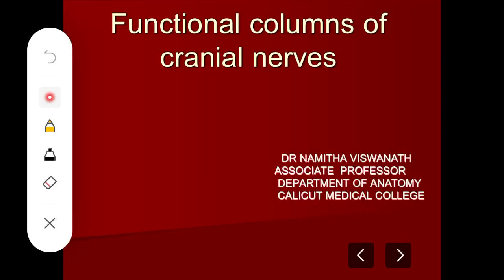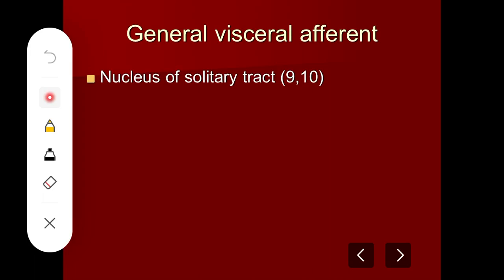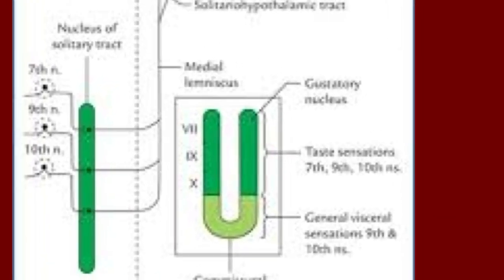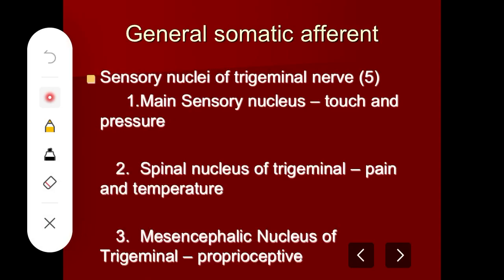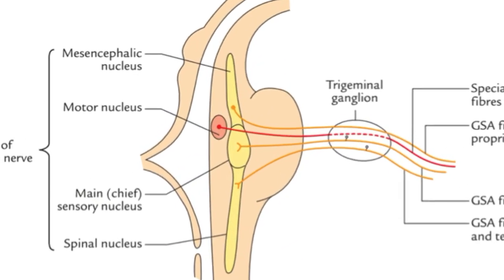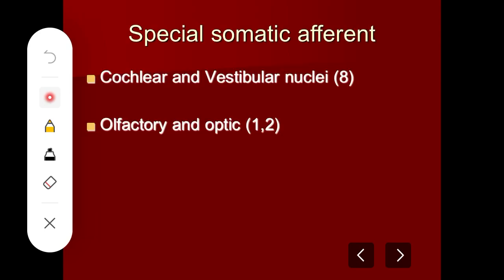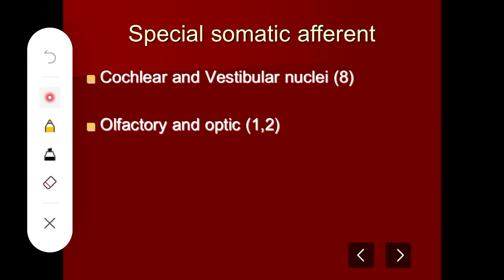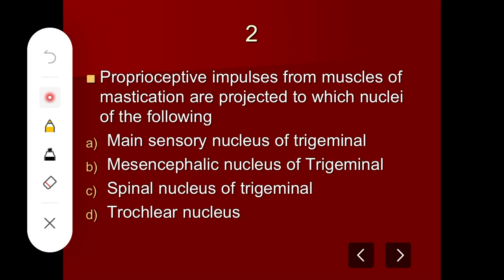Functional columns of cranial nerves 2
Anatomy of functional columns